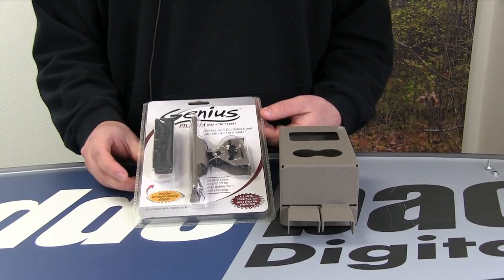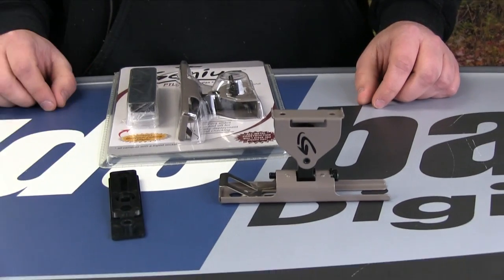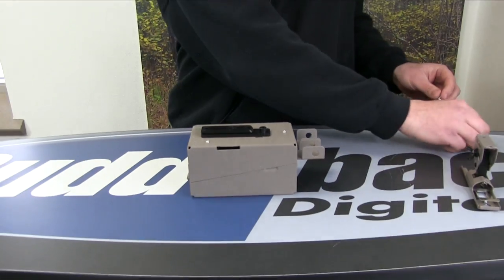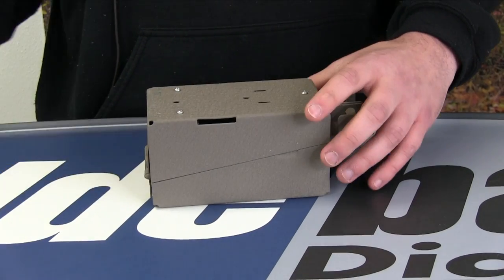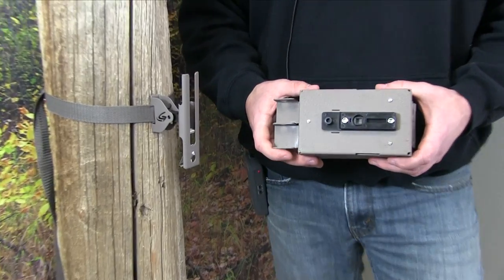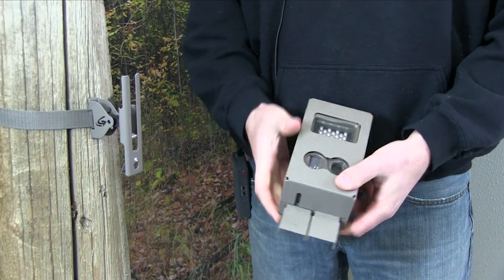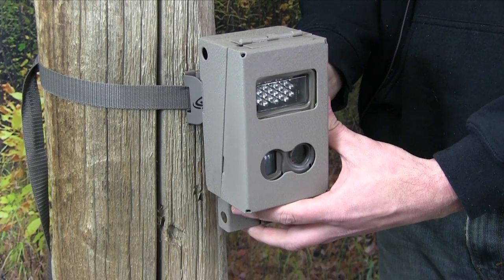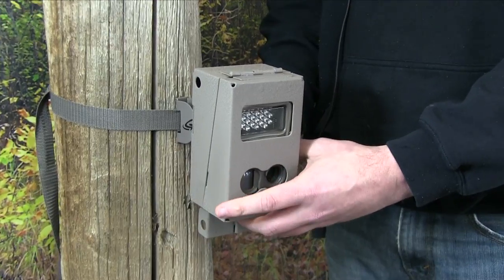Cuddeback PTL mount 3389 with CuddeSafe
Instructional video to walk you through how to mount your Cuddeback Genius PTL Mount Model 3389 to a CuddeSafe Size E.